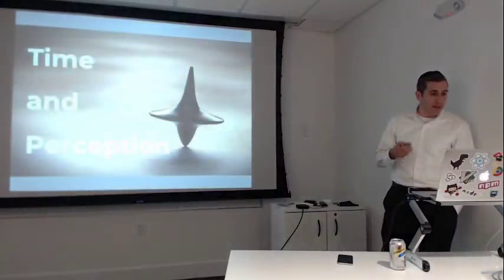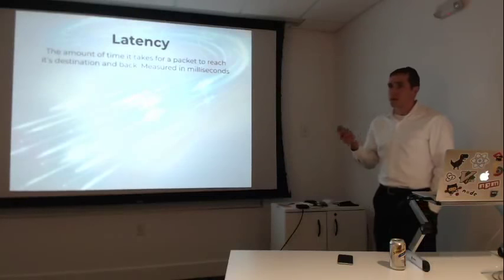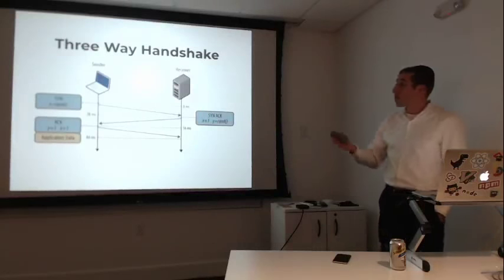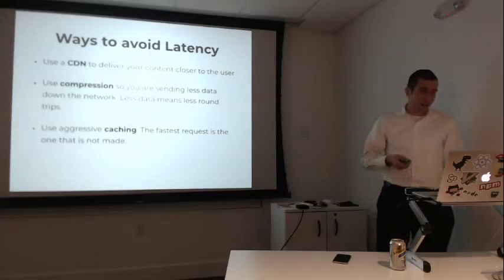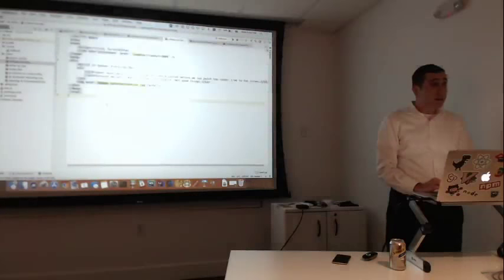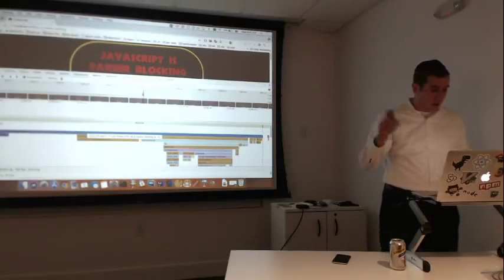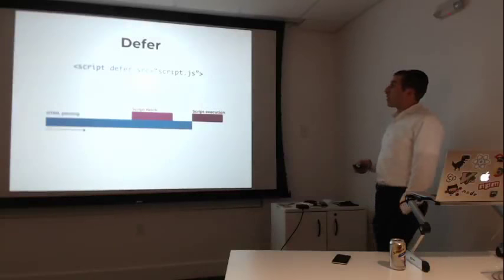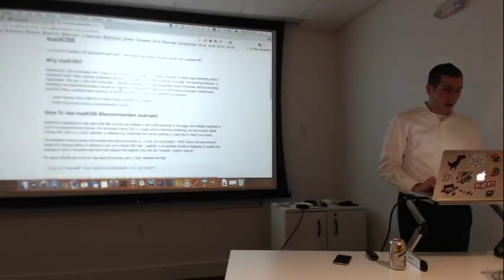Performance Matters - Eli Golding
An intro to web performance by Eli Golding given at the Lakewood Software Developers meetup 12/06/12